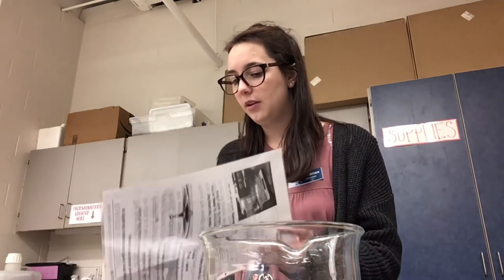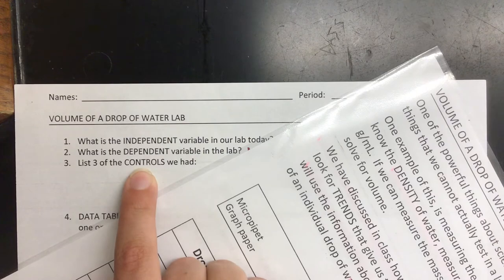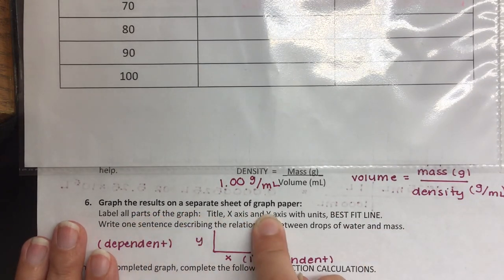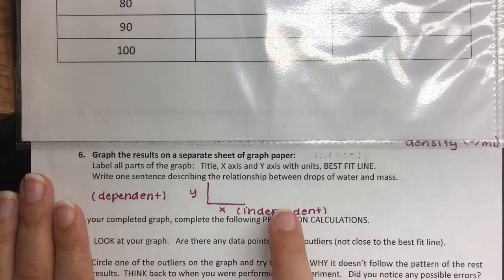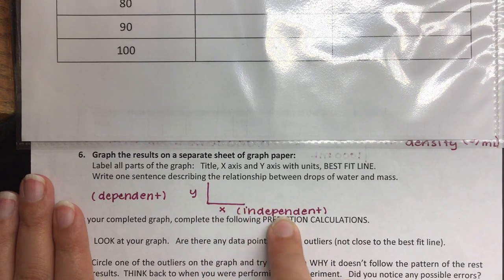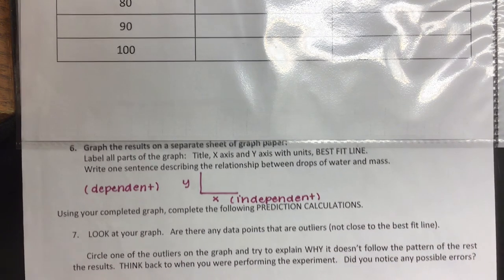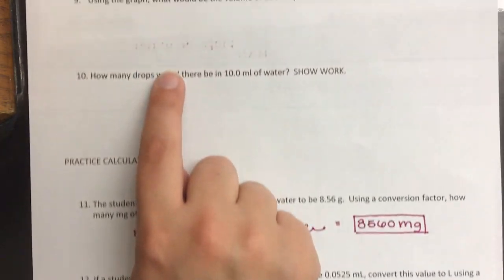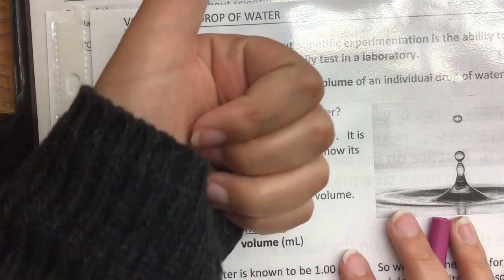Volume of a Drop of Water Lab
This lab was completed on September 1, 2020. Watch and record the data you view in this video and complete it on Notability and submit through Canvas.